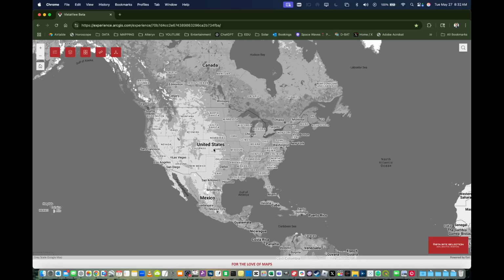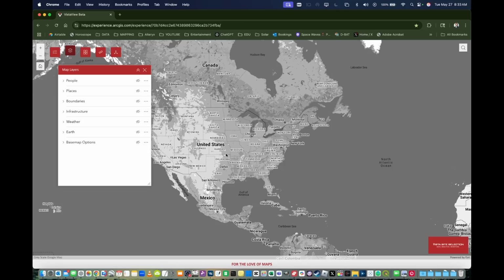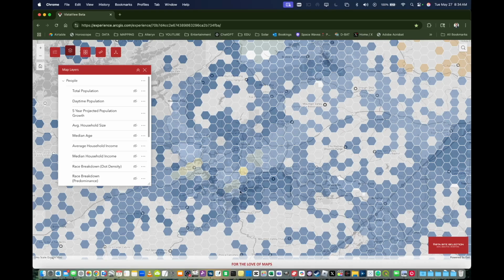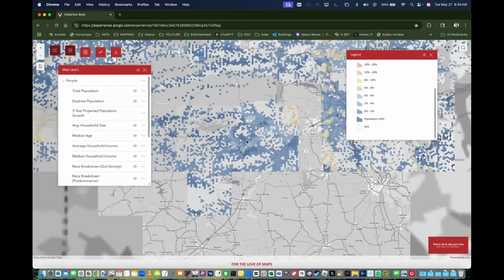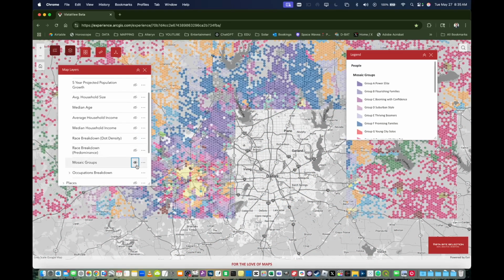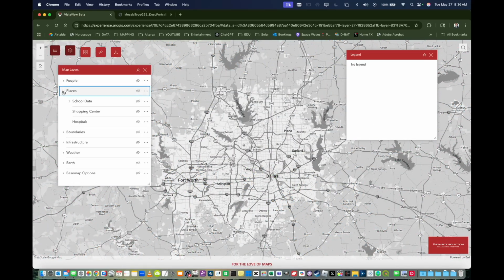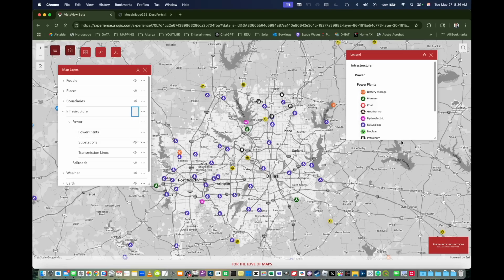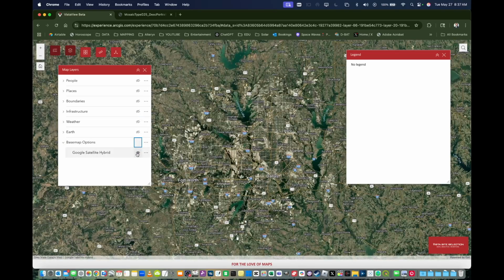VistaView Beta: How to Guide